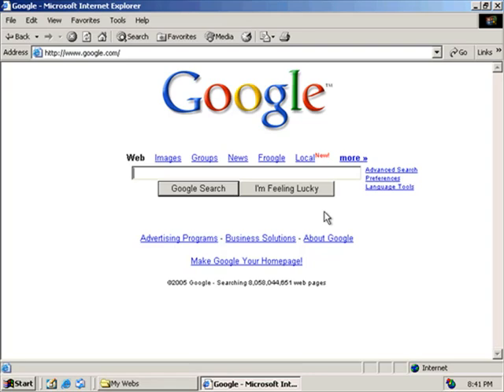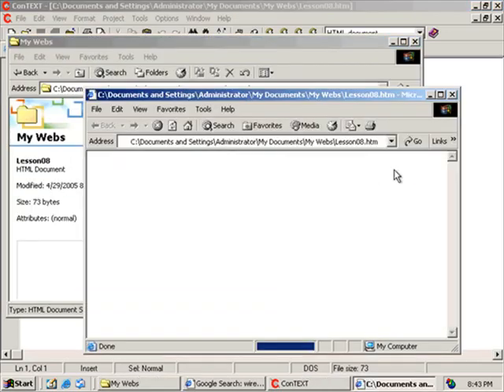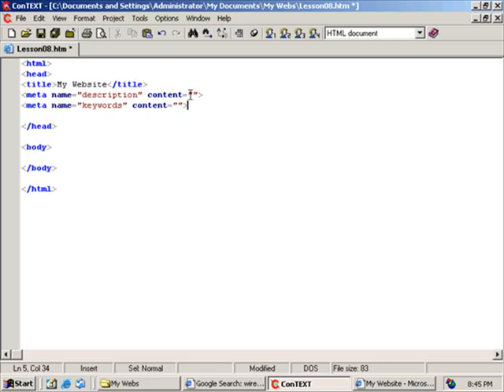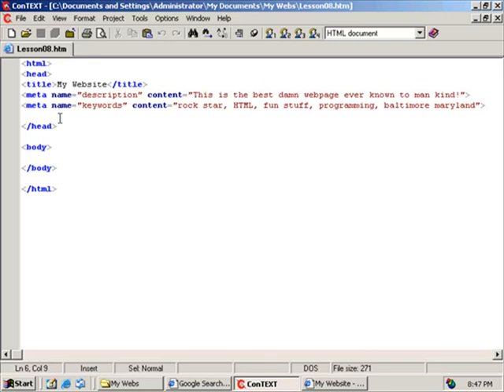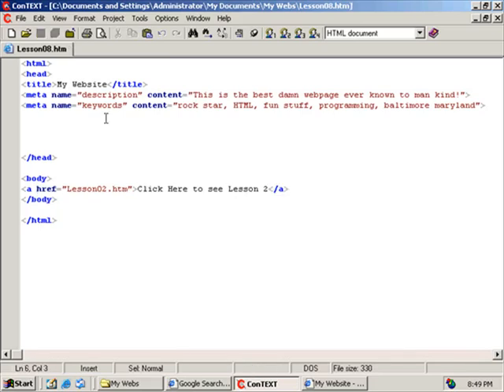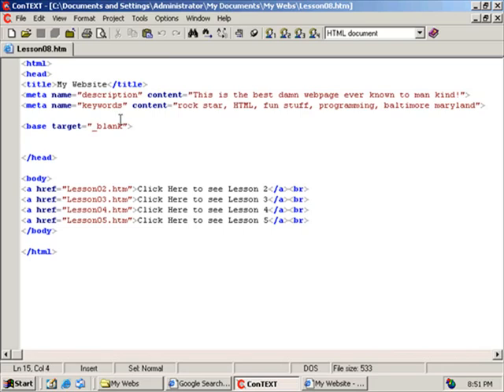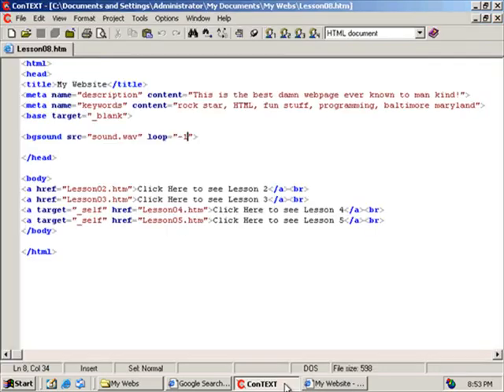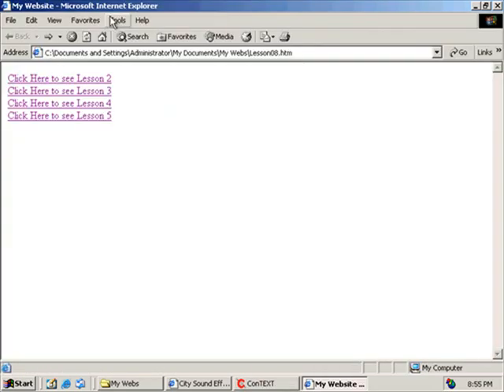HTML Beginner Crash Course - 10_Page Properties 1.mp4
Page properties in HTML